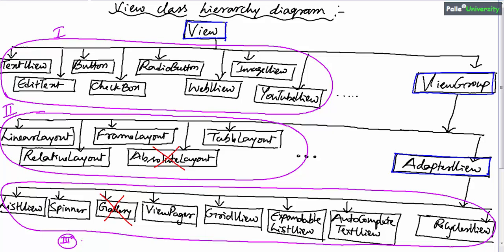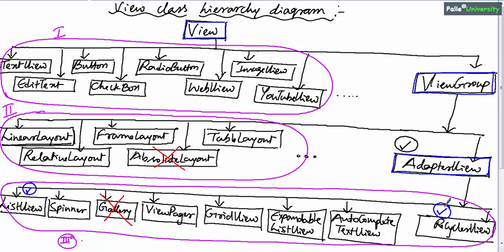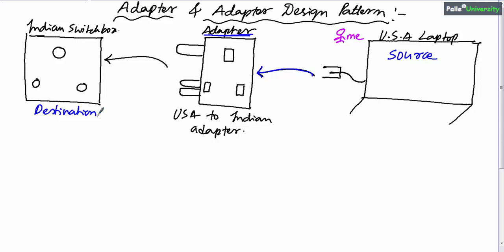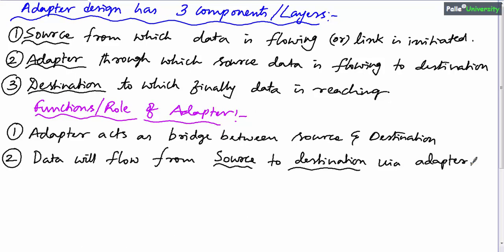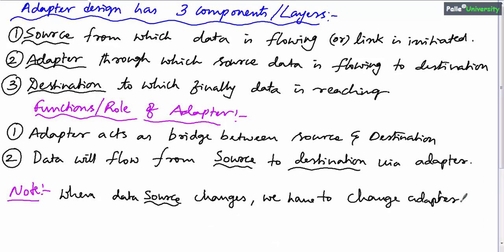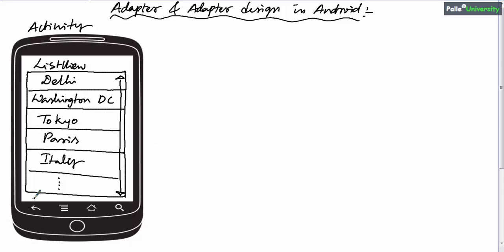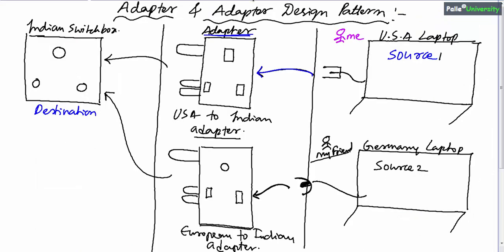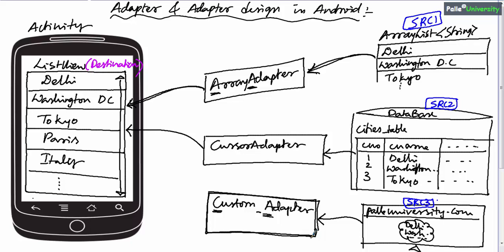adapters in android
in this video you will learn about what is adapter, what is adapterviews in android. In this video you will also learn about adapter design pattern in android.